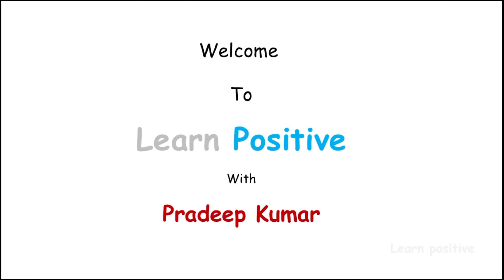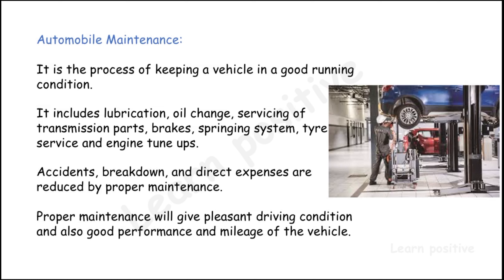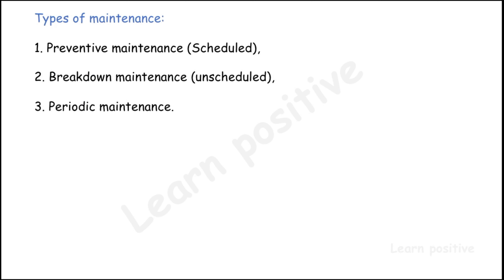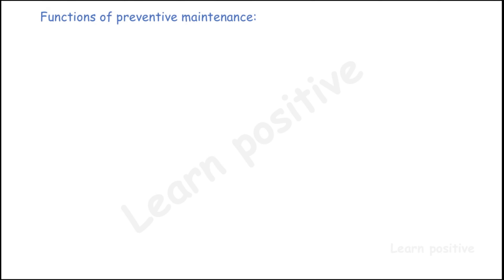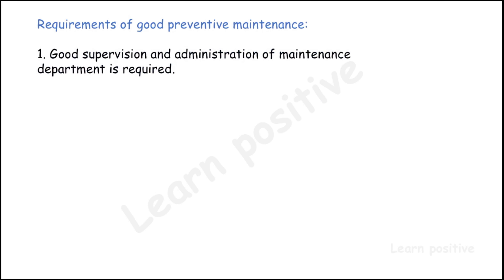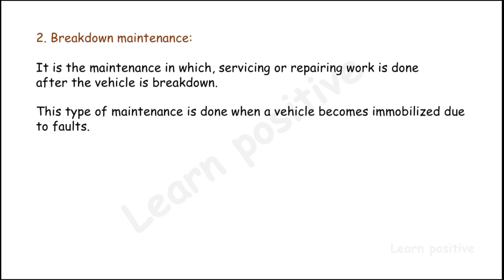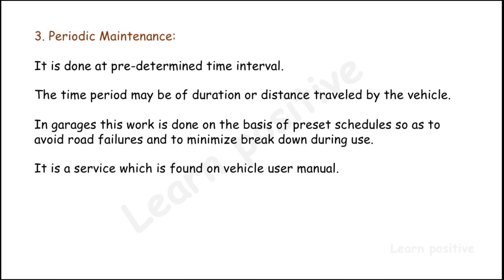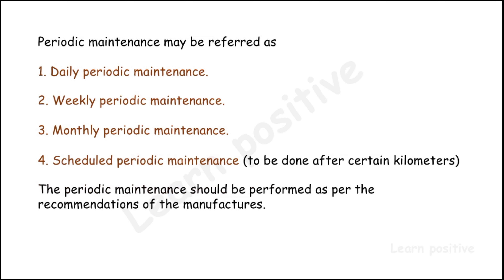Automobile Maintenance Unit 1 Part 4 in English for Diploma in Mechanical & Automobile Engg Students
Automobile Maintenance Unit 1 Part 4 in English language for Polytechnic college, Diploma in Mechanical & Automobile Engineering Students. This video covers the topic of Unit 1 - Chassis Frame, Front and Rear Axle.